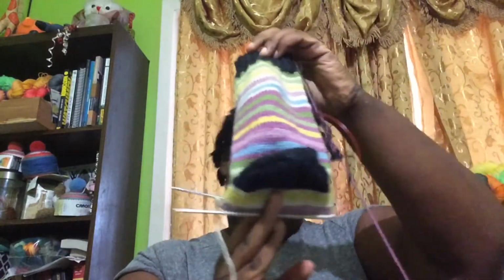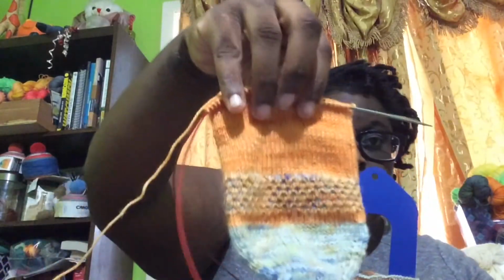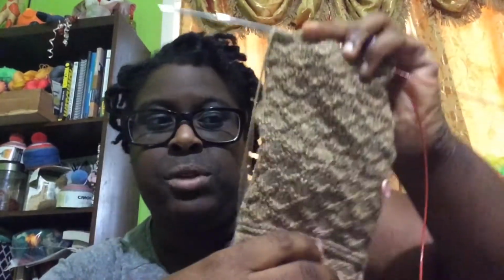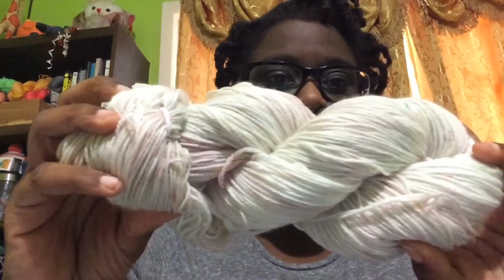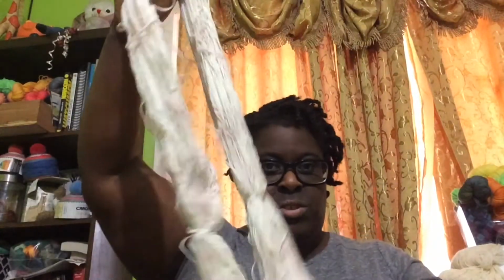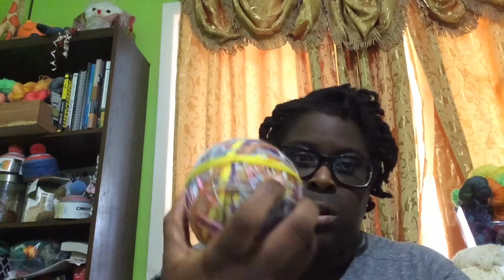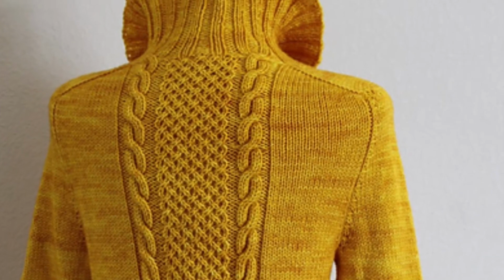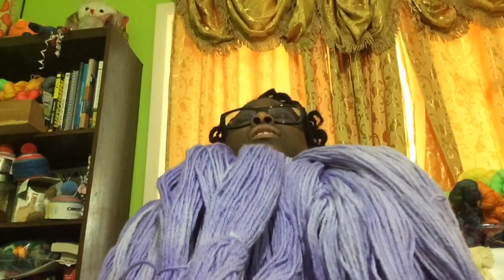But I’m Knitting Podcast - Episode 62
Ravelry - monalee81